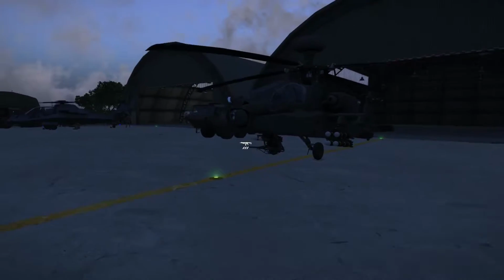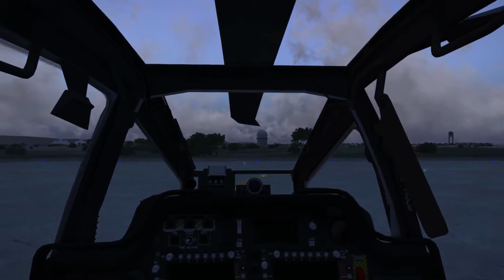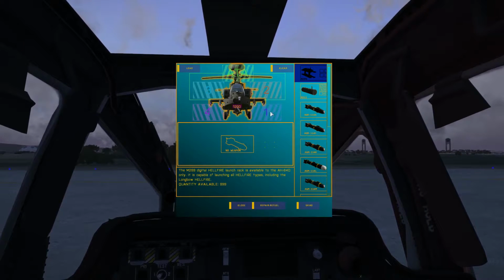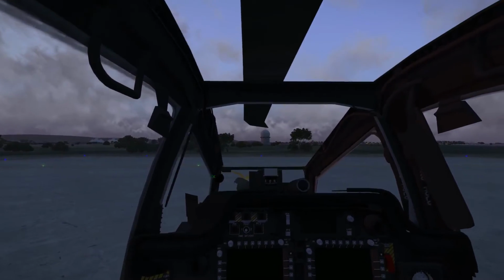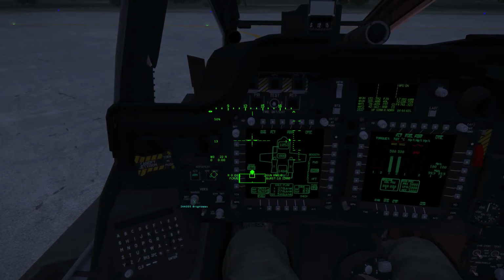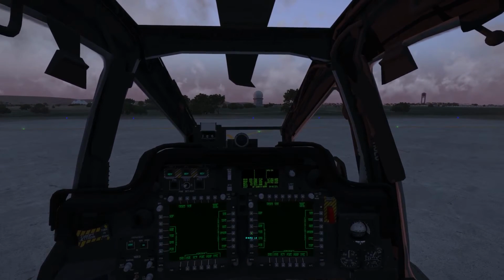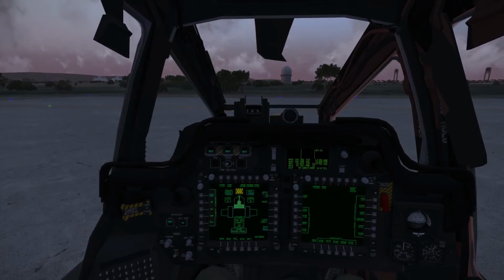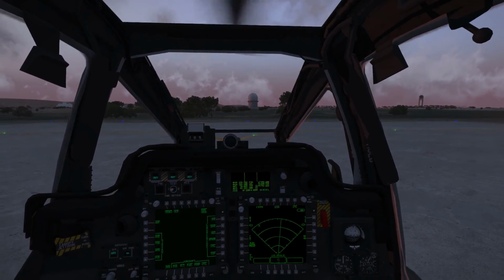AH-64D Apache Longbow - Basic Features | ArmA 3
Quick video guide for start-up procedure, customizing your loadout, using the MFD/MPD screens, and how to use the "Head Tracking" mode.

I'll do more videos on using the complex features of this helicopter in a more in-depth and informative manner.

*** START-UP PROCEDURE ***
1. Battery
2. APU
3. Engine 1 Switch, to ON
4. Engine 2 Switch, to ON
5. Throttle 1, to FLY
6. Throttle 2, to FLY
7. Rotor Lock Switch, to OFF

*** OPENING LOADOUT MENU ***
1. Park an Ammo HEMTT next to the AH-64D
2. Get in Pilot or Gunner seat of AH-64D
3. Use addAction "Arming" to access menu